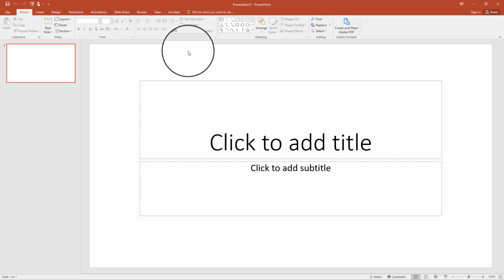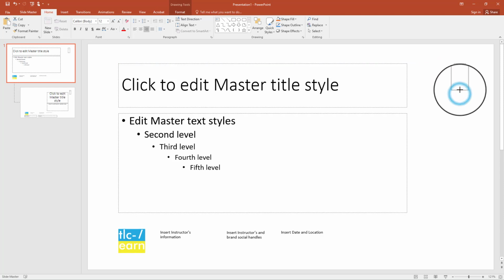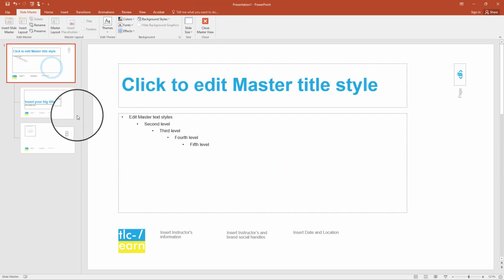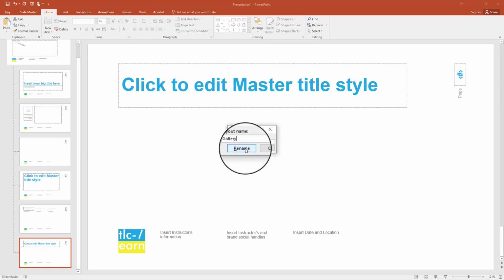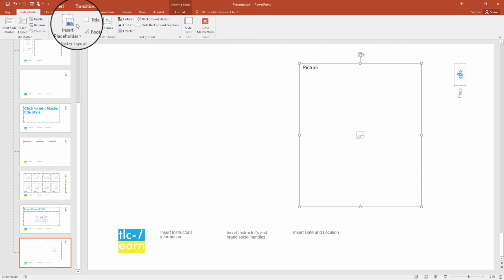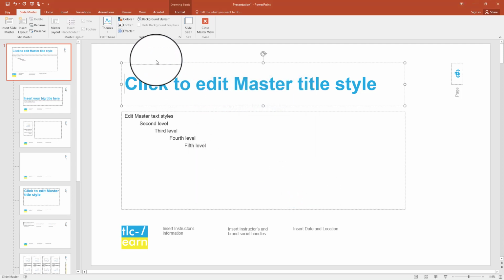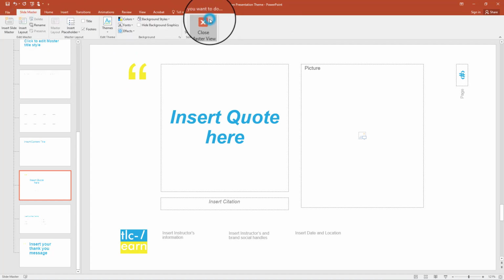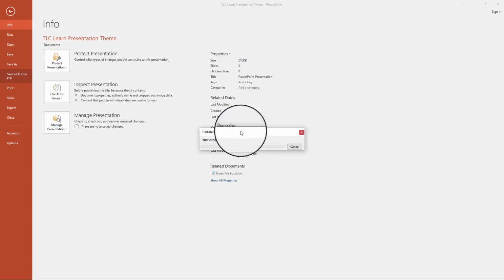How to create custom PowerPoint template (Advanced PP Tutorial)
In this advanced PowerPoint tutorial, you will learn how to create your own custom presentation templates from scratch.  Making your own PowerPoint templates can improve your brand's exposure and equity or just reinforce your brand attributes every time you make a presentation.

TLC Learn is your online learning and training platform for standard education curriculum learning and professional skill acquisition.

Kindly share this course with your social and family and give us your feedback and suggestions.